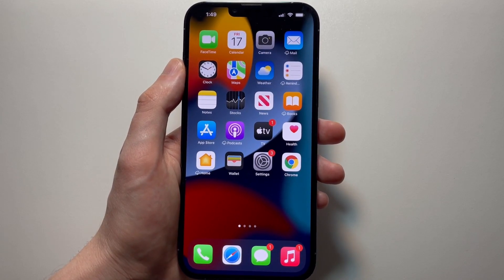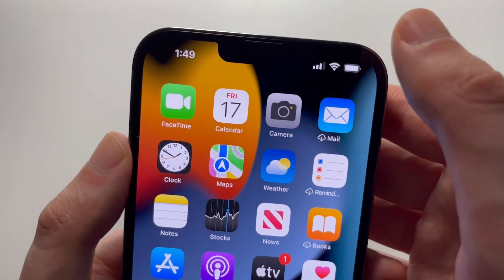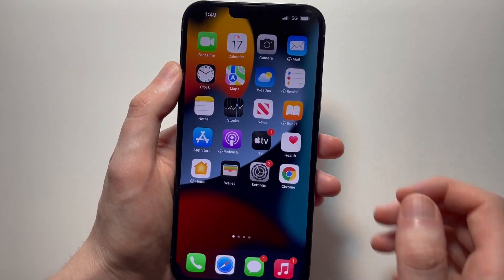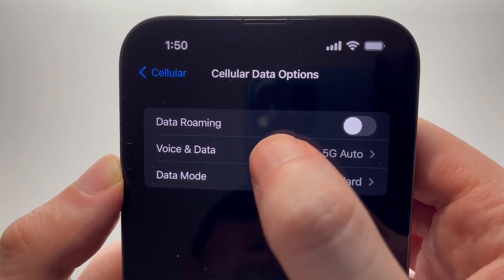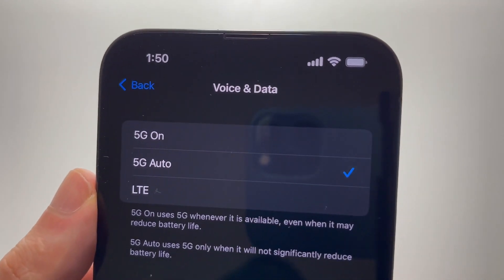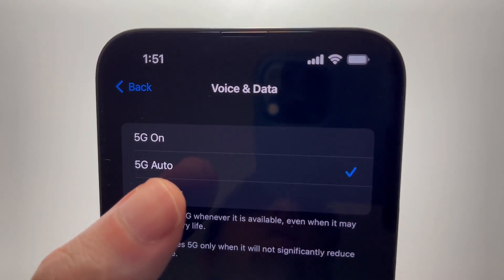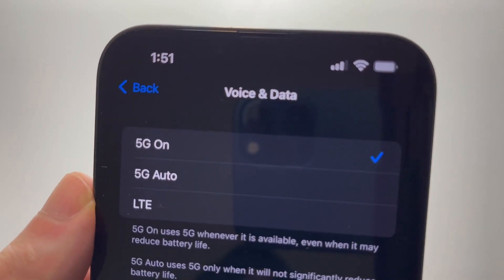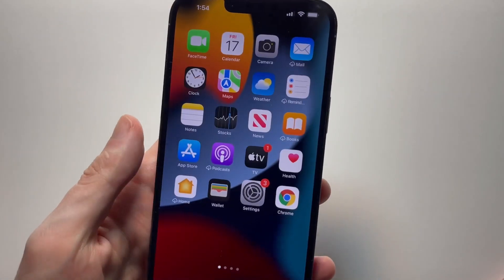iPhone 13: How to Turn 5G Off or On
How to turn 5G off or on for iPhone 13 Pro Max or other 13 models (regular, Pro, Mini). This is how to always have LTE 4G.